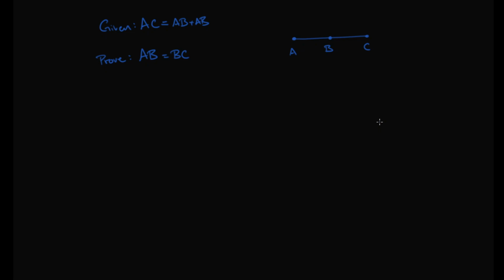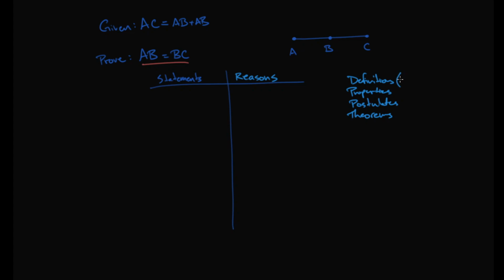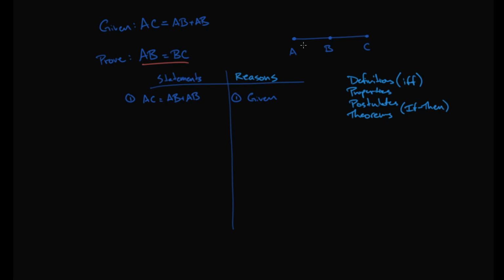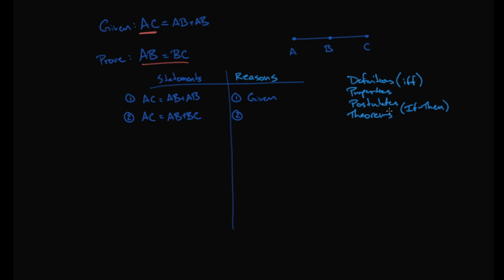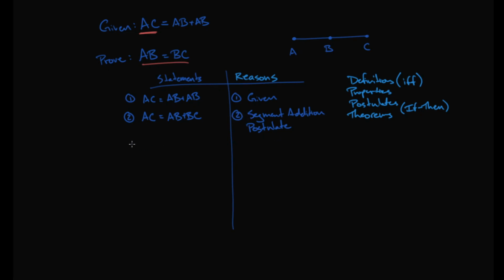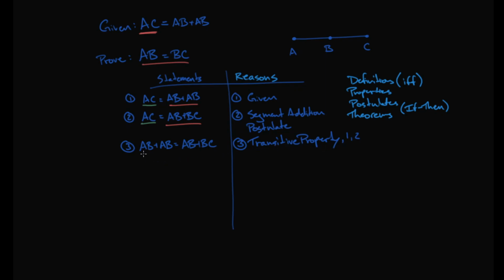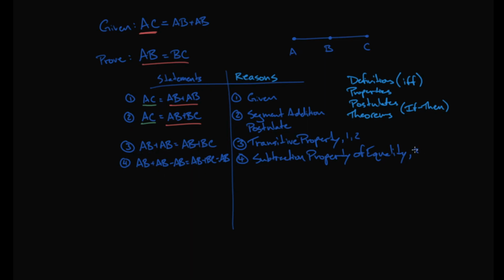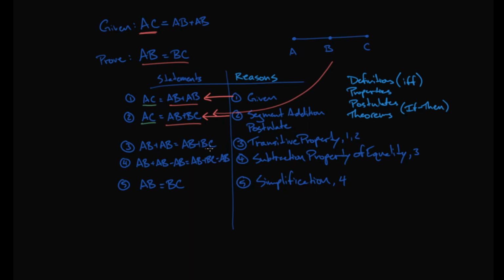Introduction to Geometric Proof: Basics of Geometric Proof